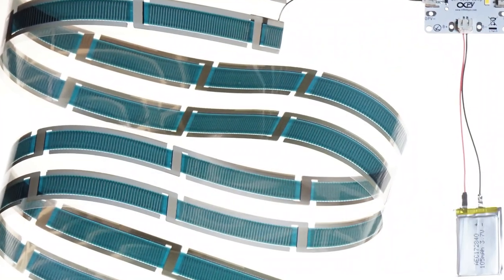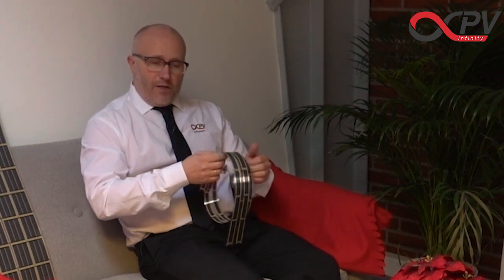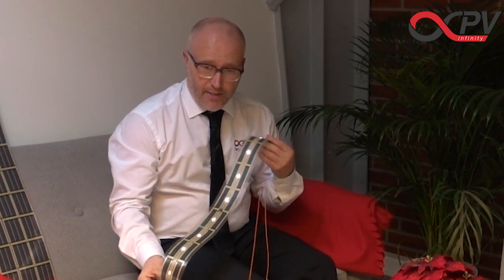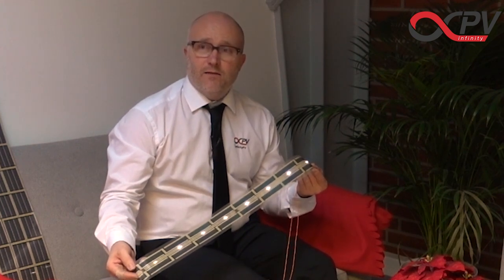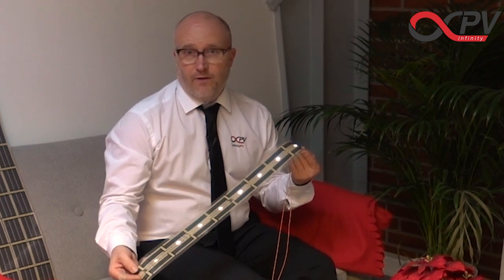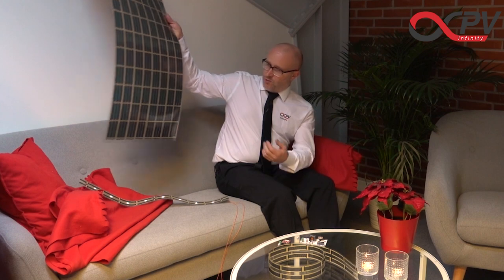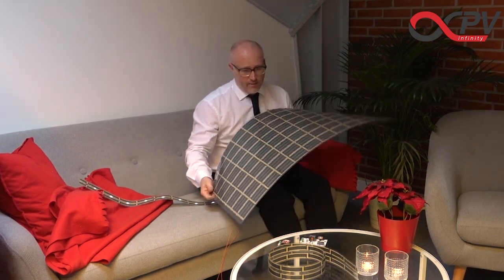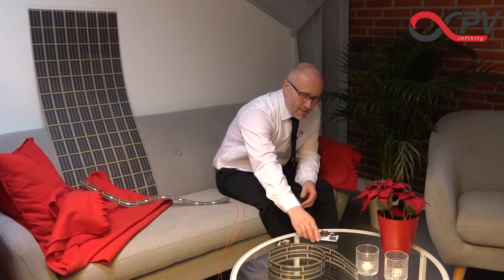infinityPV - What to expect from infinityPV in 2019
infinityPV CEO gives a preview of 2019
Integration is key to the success of printed electronics. Having a light source and a light harvester in the same package offers a wealth of opportunities in the world of application. inifnityPV will start exploring some of these in 2019 with selected commercial partners offering SOLO and LILO commercially to end users.